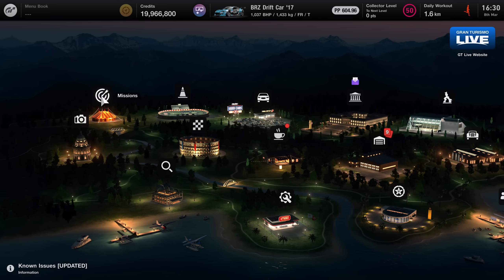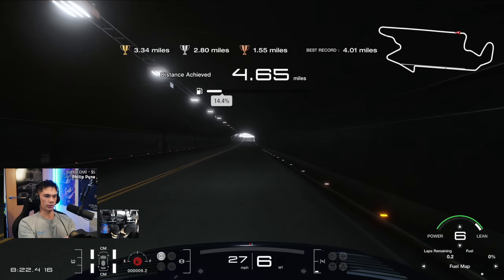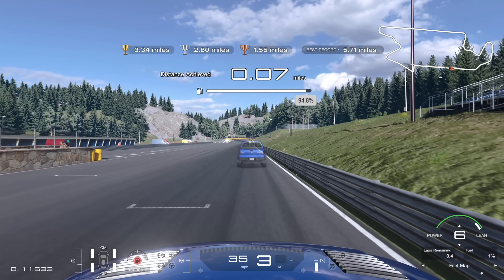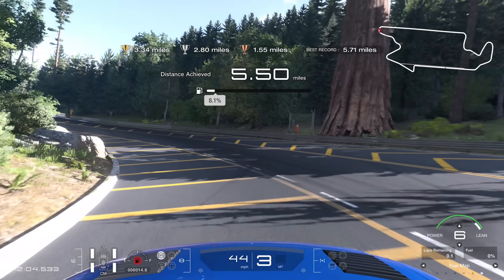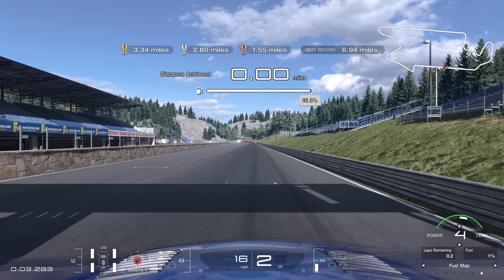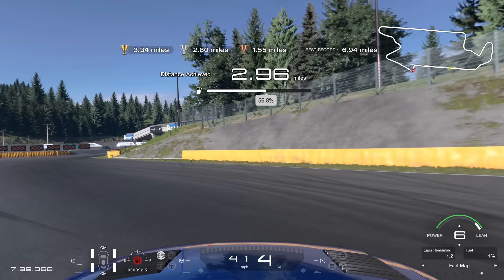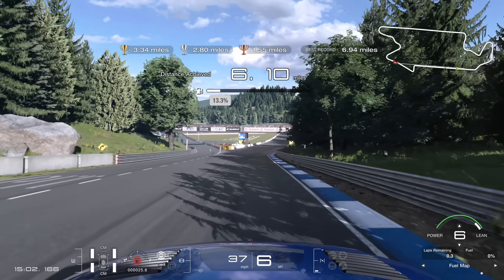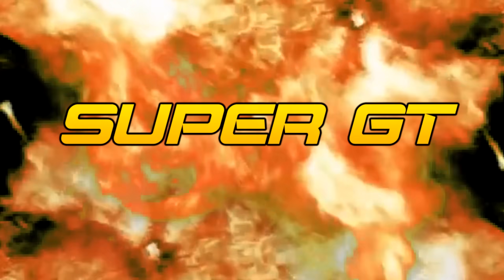Gran Turismo 7: The Most Frustrating Mission in the Game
After trying out this mission on a livestream, I went on a journey to try and top my friends leaderboard.